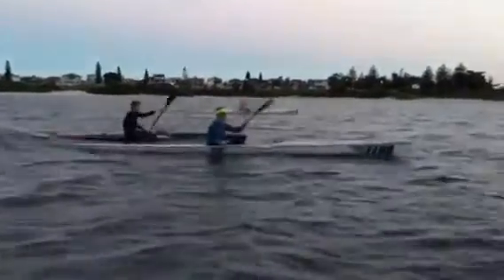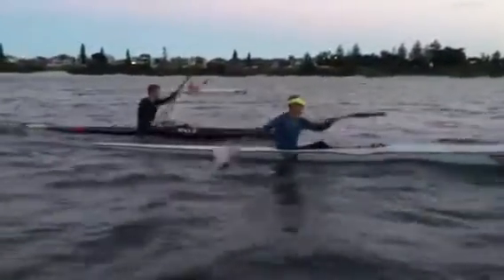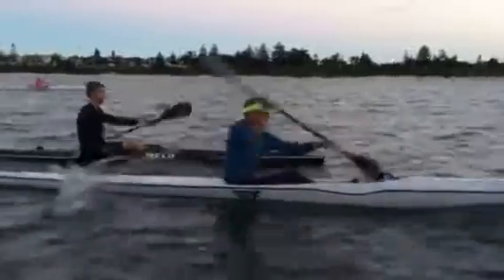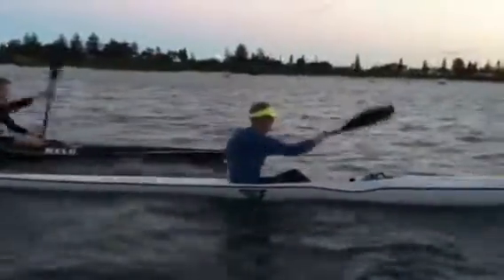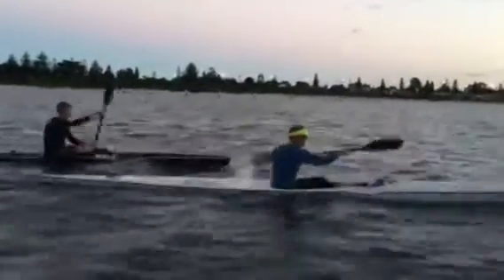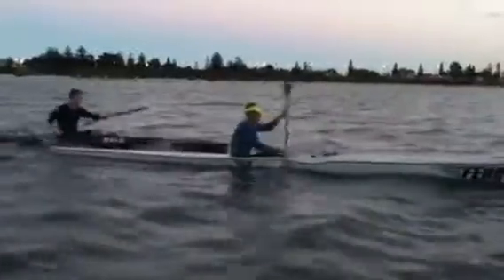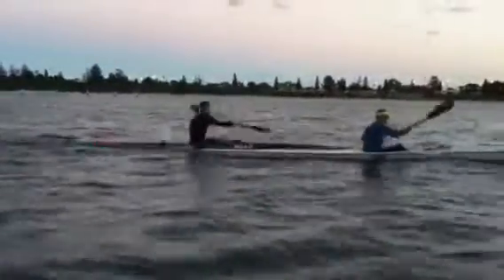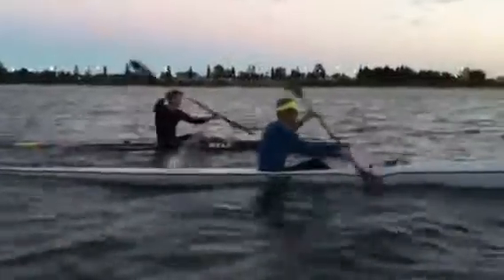Gary, paddling well but twist will help.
Use the whole trunk not just the shoulders.